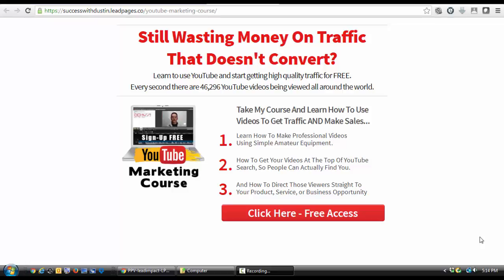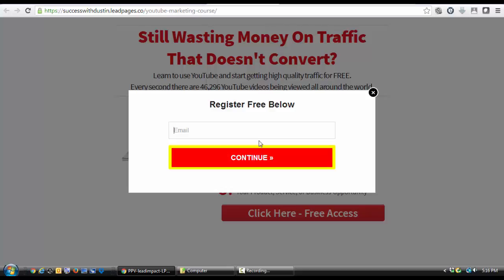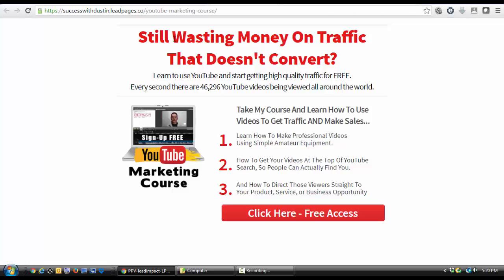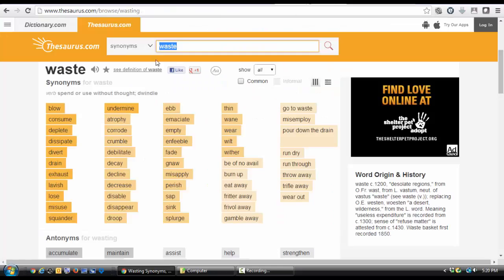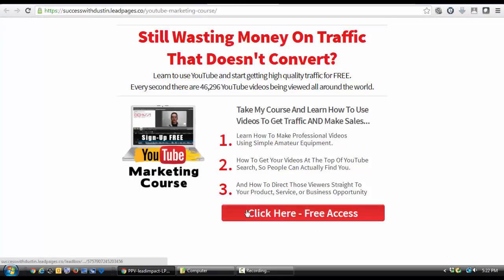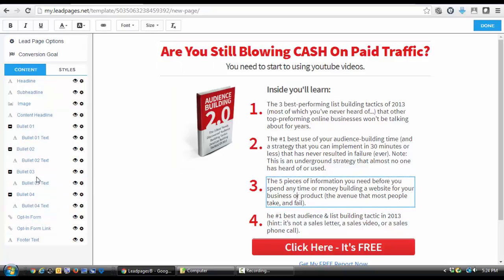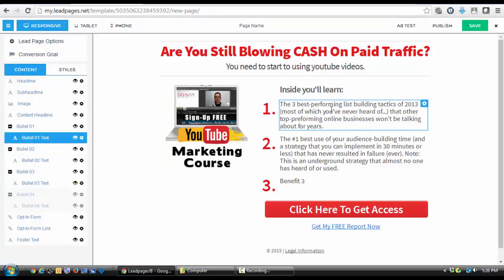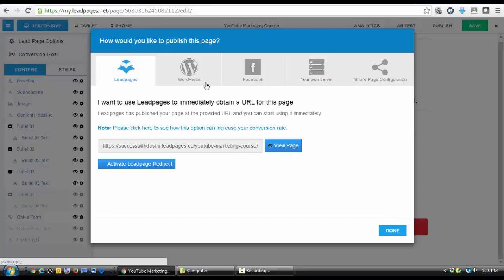How To Make A Squeeze Page That Converts!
In this video I share some tips for making a good converting squeeze page using "Lead Pages" software. Click to grab it below-